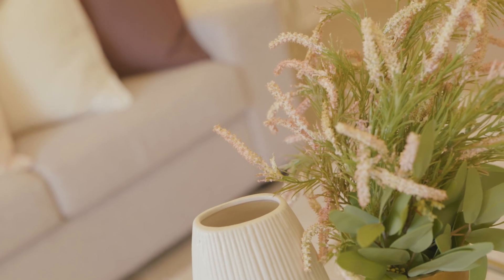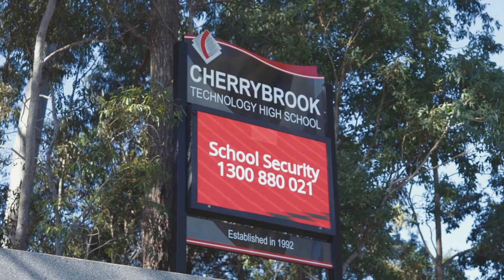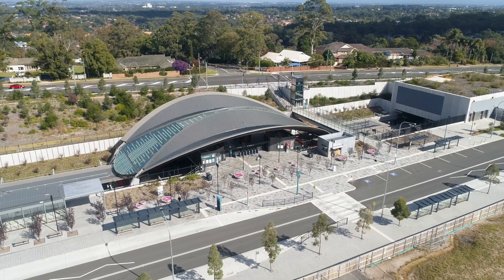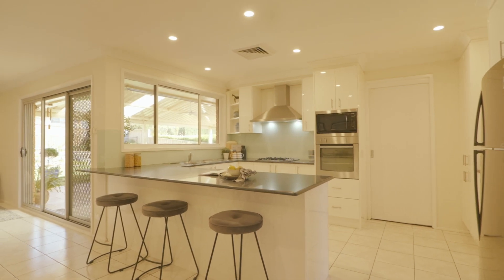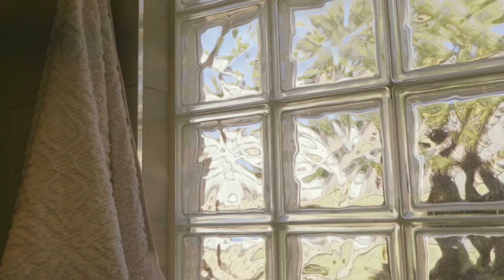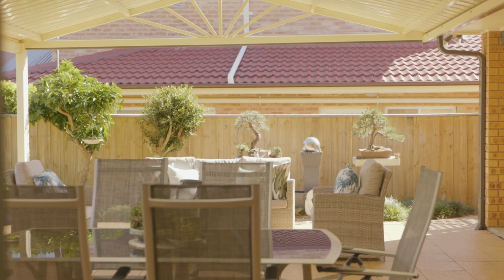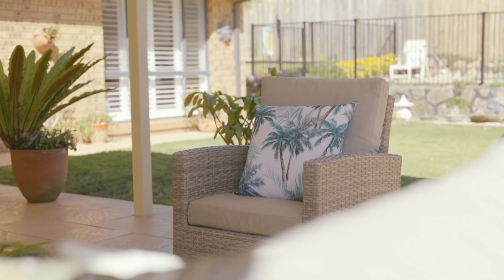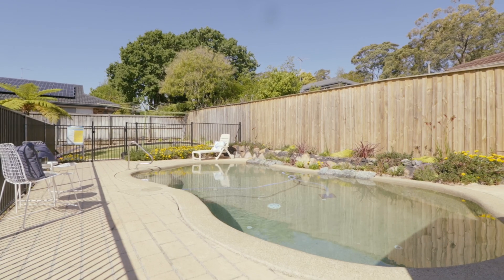32 Carob Place, Cherrybrook